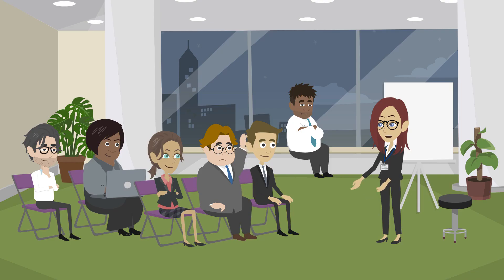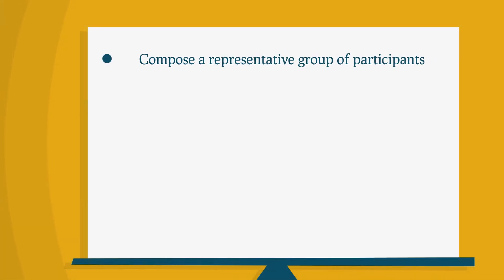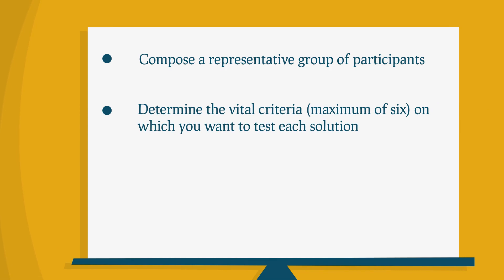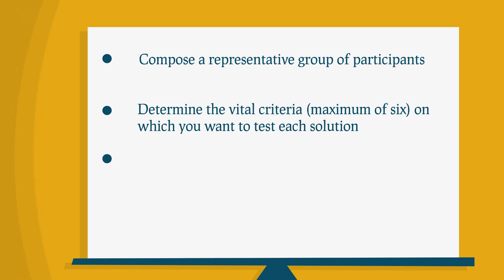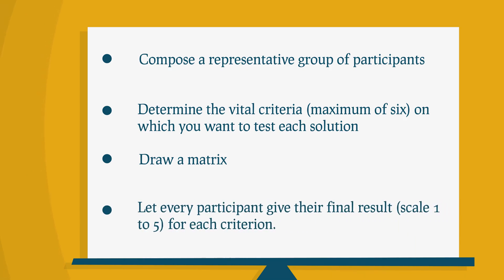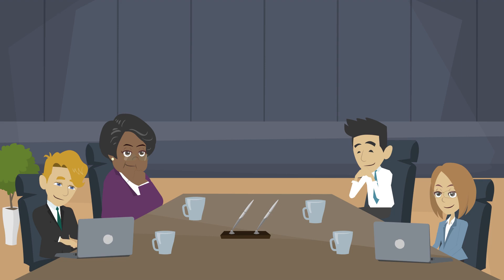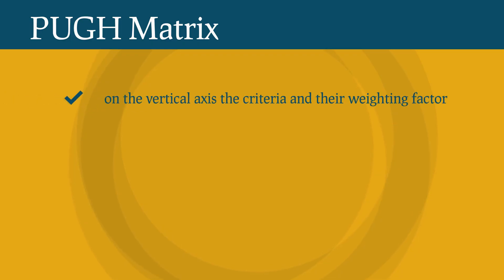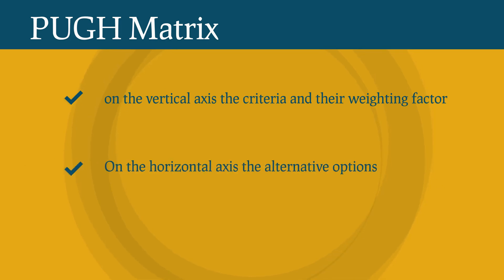How to select solutions with the PUGH Matrix?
When many solutions have been put forward by the improvement team, then you have to be able to choose the best solution that the team is going to put into practice. Each solution will have its own strengths and weaknesses. You need to develop a matrix so that you are able to evaluate options from different solution directions, with the strengths and weaknesses of a certain solution becoming visible at a glance.